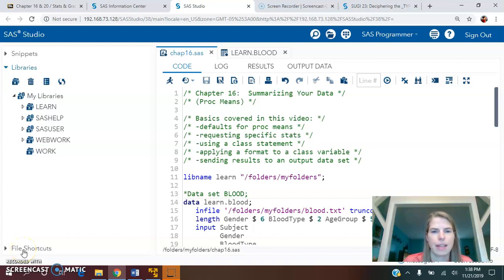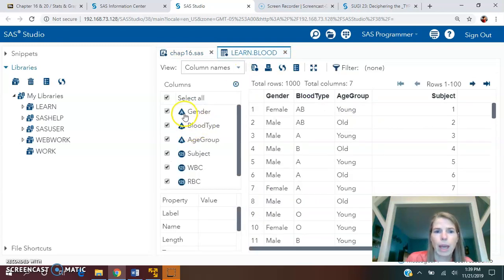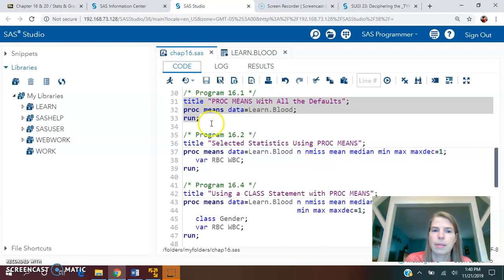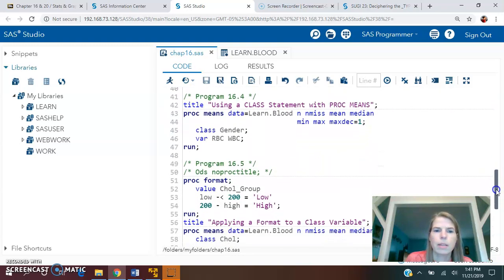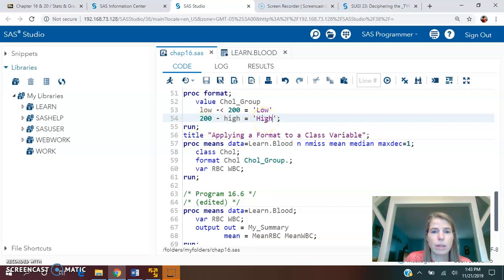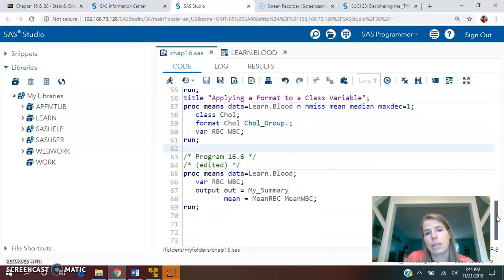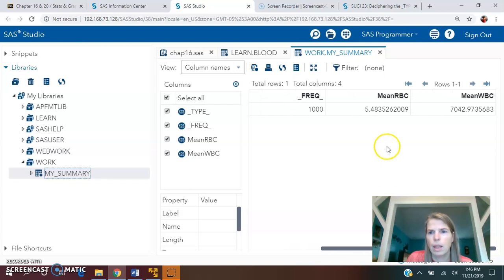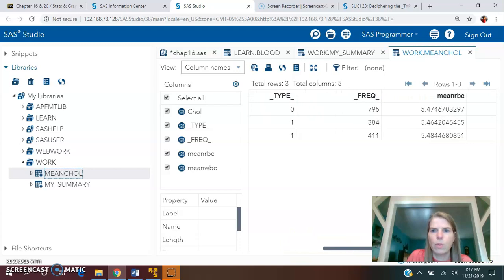bas150 ProcMeans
Chapter 16: Summarizing Your Data